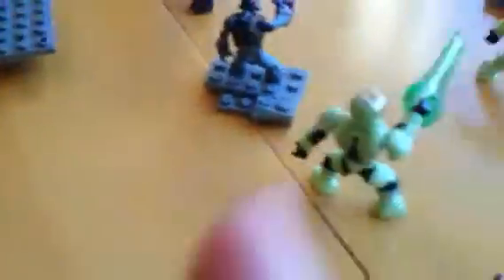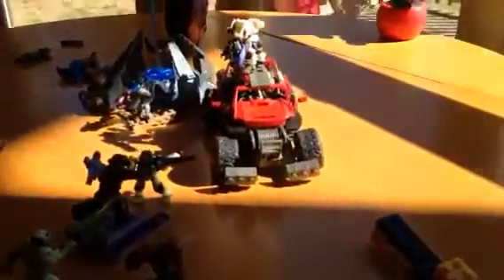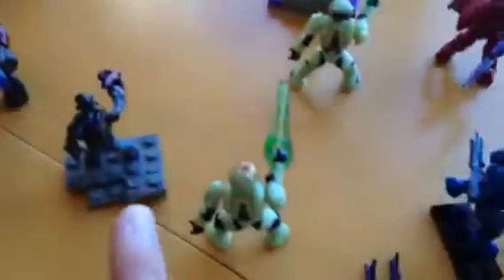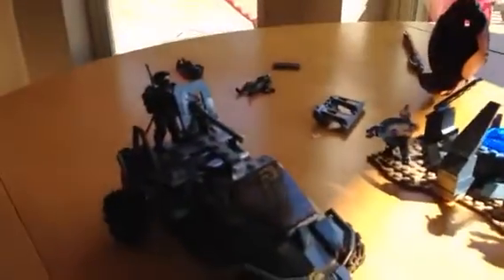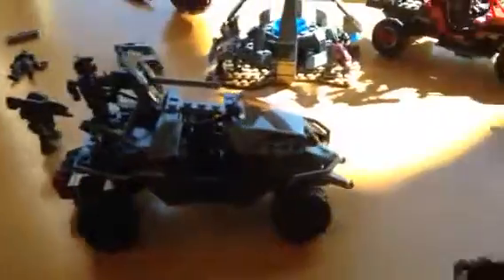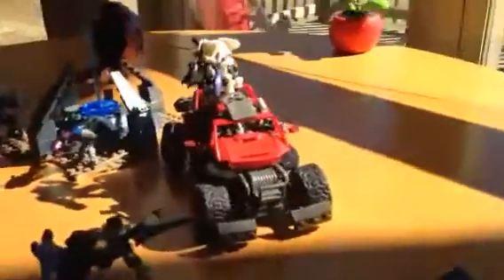Halo Mega Blocks Collection